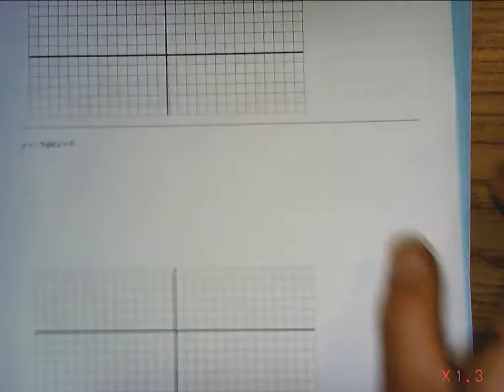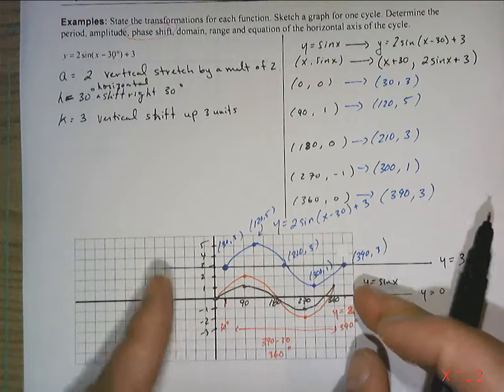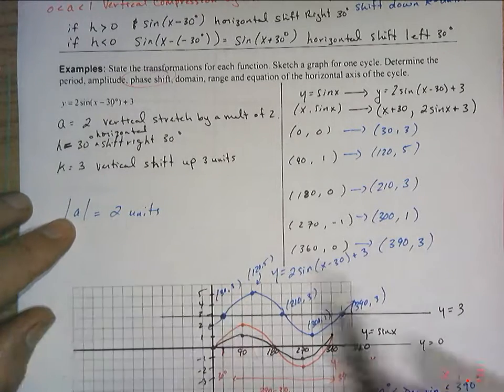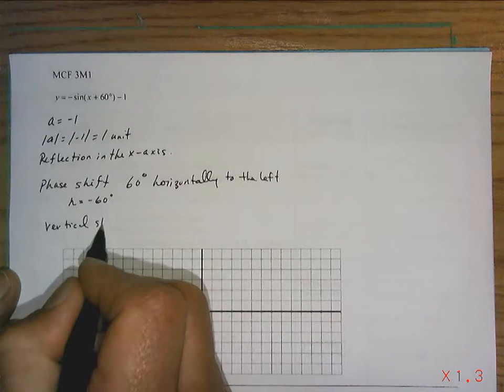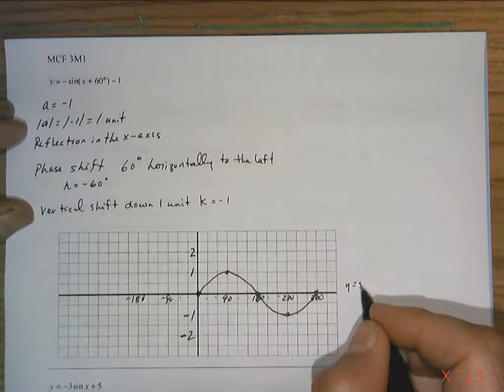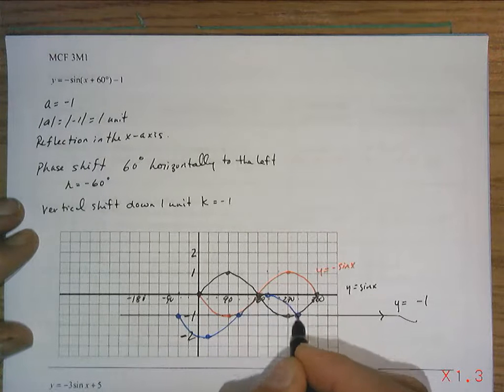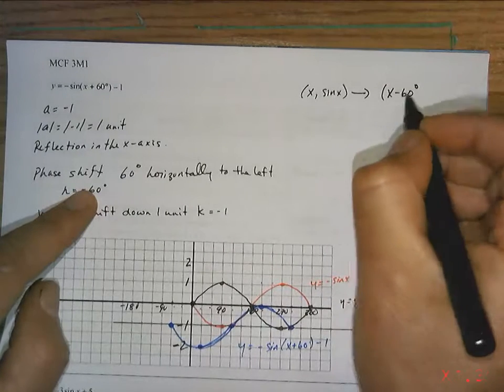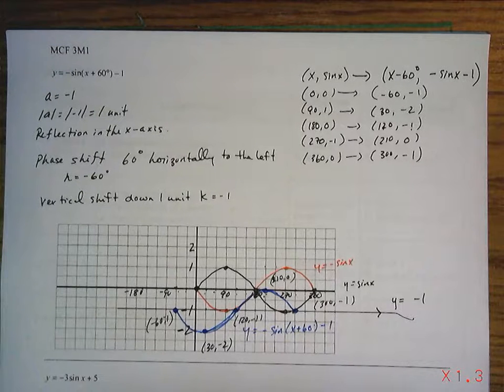Lesson 5.6 transformations all together example 2.mp4